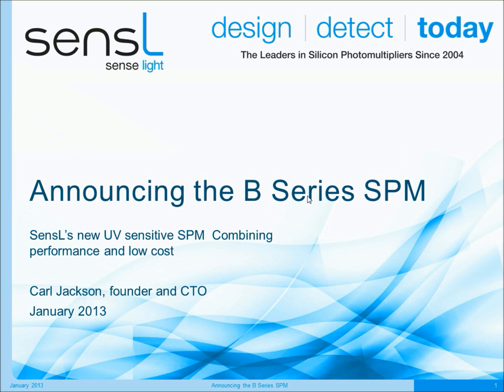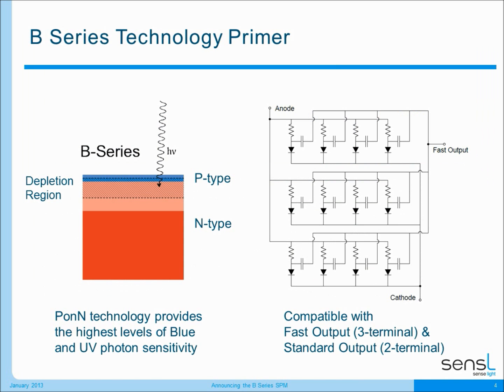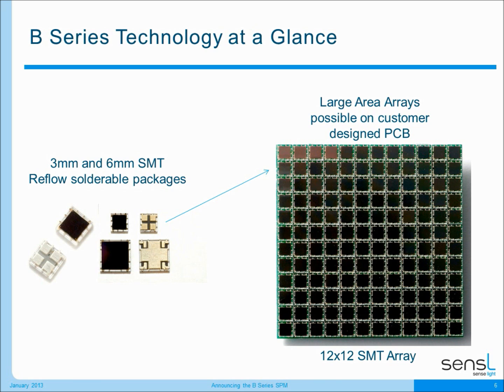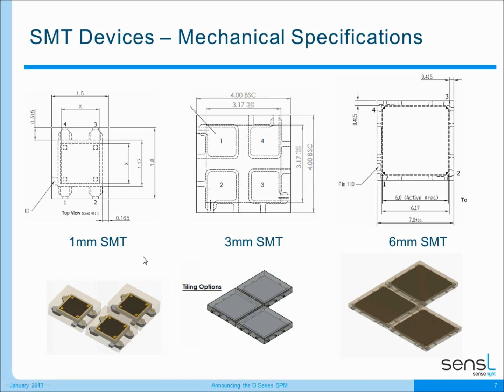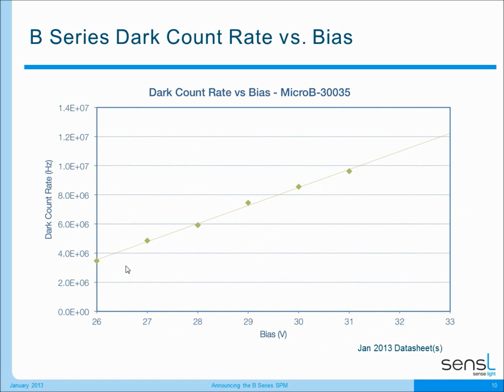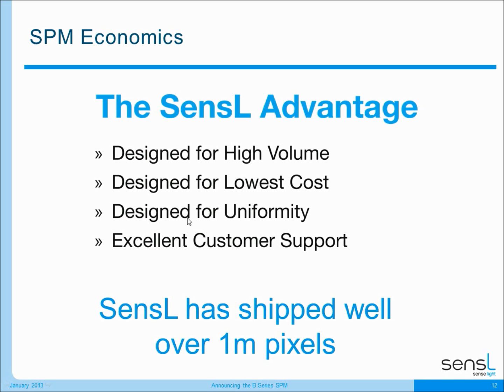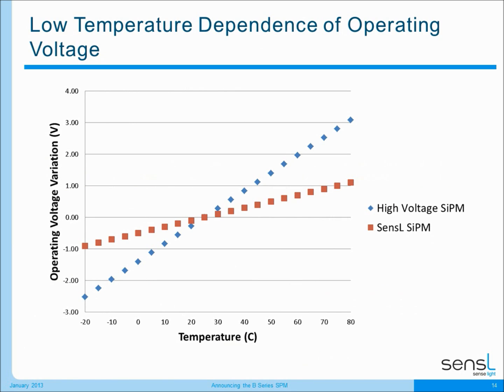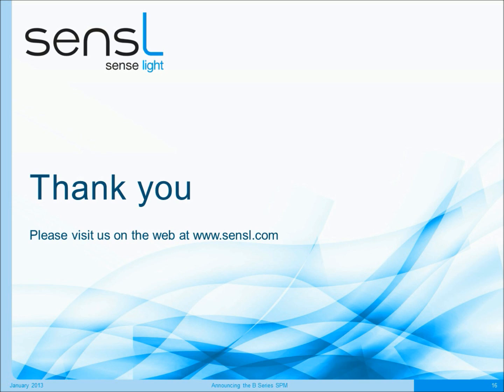B Series Introduction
Carl Jackson, SensL CTO, presents the B Series SiPM. January 30, 2013